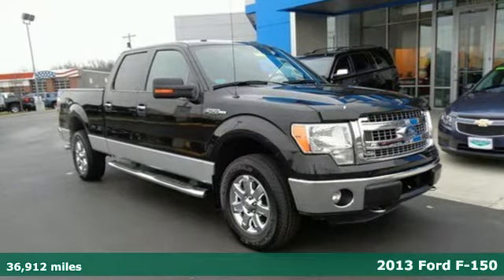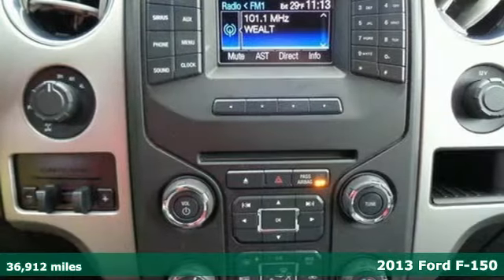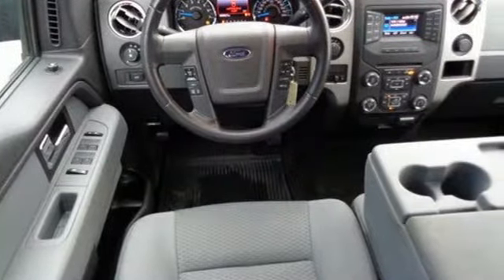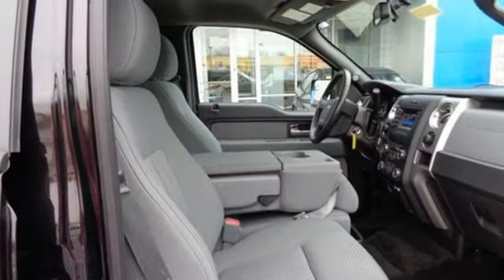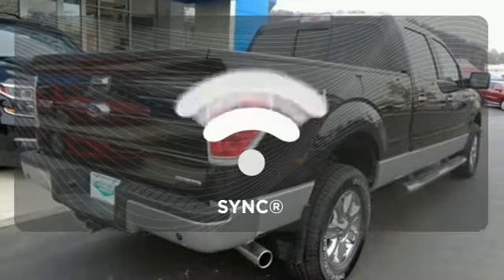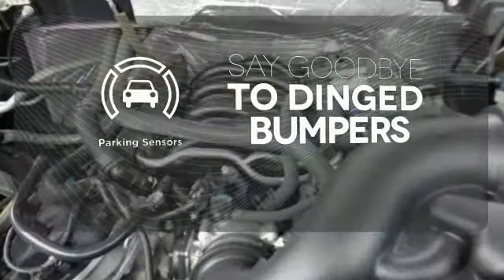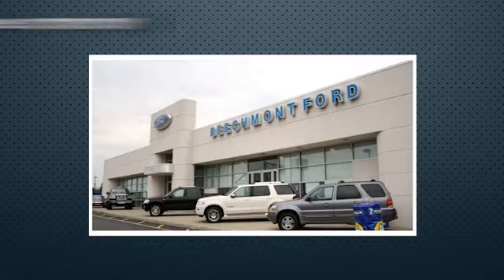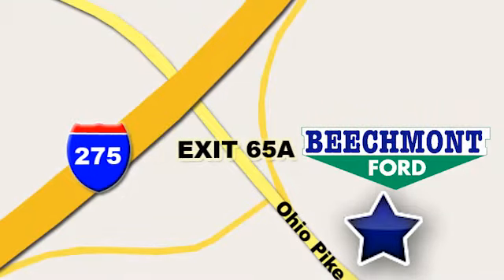2013 Ford F-150 Cincinnati Dayton, OH 155625A - SOLD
Year: 2013
Make: Ford
Model: F-150
Trim: XLT
Engine: 8 Cyl. 5.0L
Transmission: Automatic
Color: Tuxedo Black Metallic
Interior: Steel Gray
Mileage: 36912
Stock #: 155625A
VIN: 1FTFW1EF1DFB07959
Want to save some money? Get the NEW look for the used price on this one owner vehicle. Previous owner purchased it brand new!

Address:
600 Ohio Pike